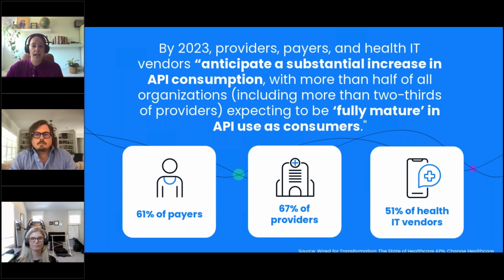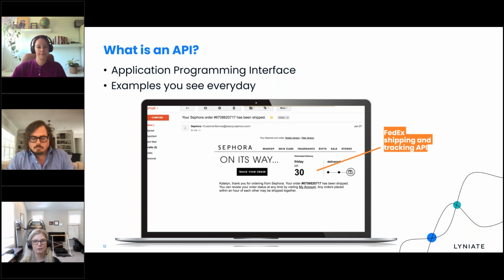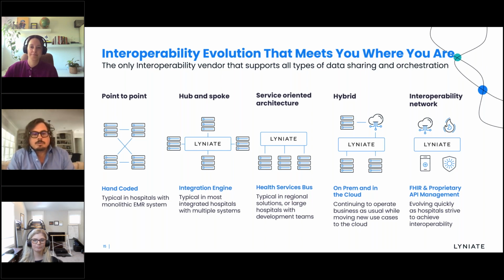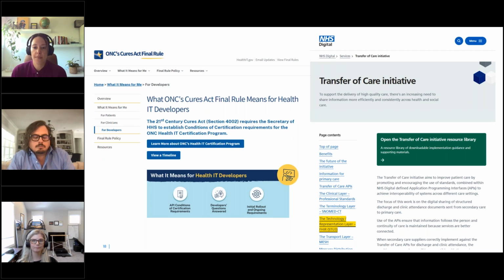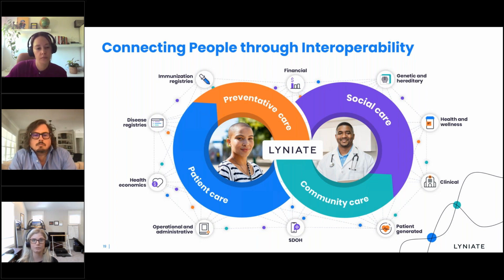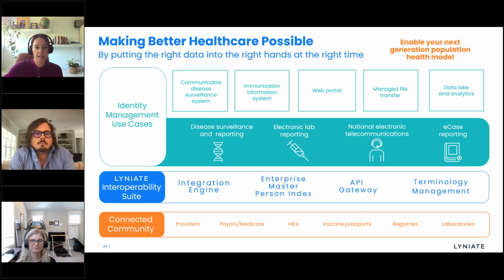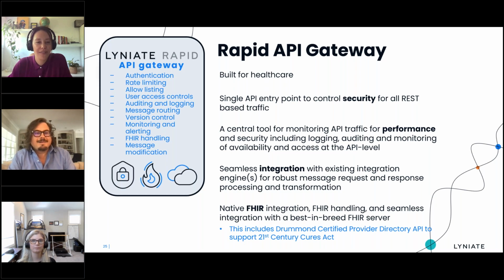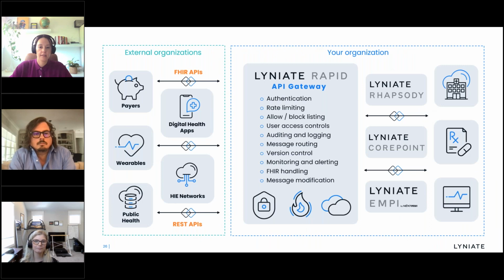API 101: An introduction to APIs and how they are transforming health IT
API technology has transformed the digital economy and is now poised to do the same in healthcare by solving one of the most critical challenges we face today: interoperability. APIs can help organizations realize the value of data and access information faster than ever.

The emergence of standard APIs like the Fast Healthcare Interoperability Resource (FHIR) is also moving health IT closer to a “plug‑and‑play” approach to interoperability.

Join for an interactive webinar as we discuss APIs and how they can break down barriers to interoperability, such as silos of information created by cumbersome, outdated systems, laggard standards adoption, and the time, resources, and money required for integration.

We plan to cover:
 - What APIs are and how they work
 - How APIs can solve interoperability barriers in health IT
 - The advantages of using APIs compared to traditional integration methods
 - The potential API technology brings to health IT and how Rhapsody customers across the continuum of care are realizing it